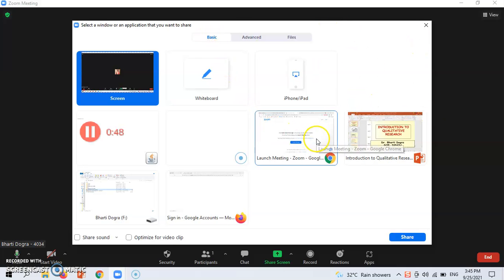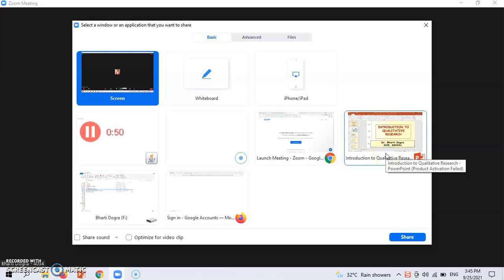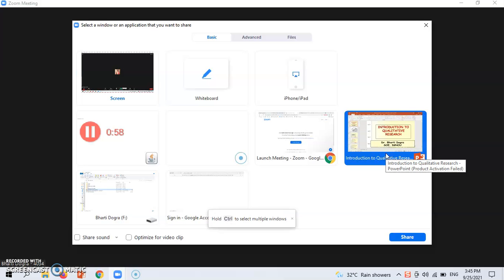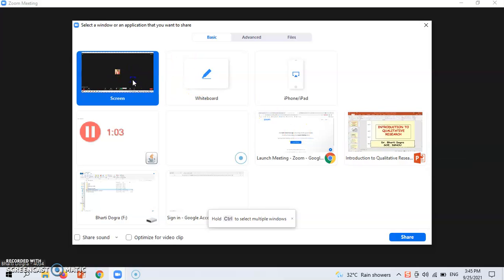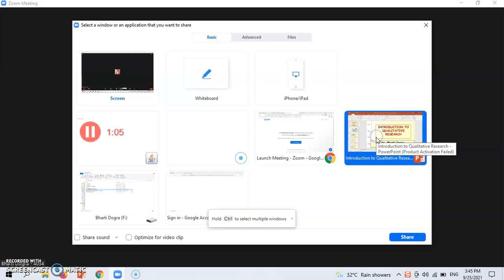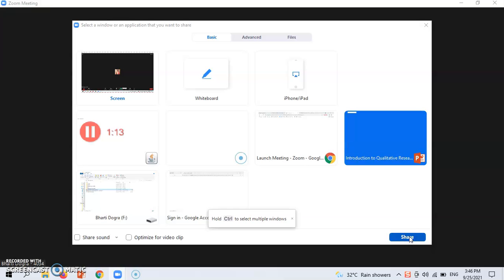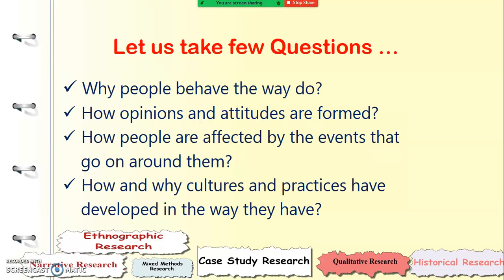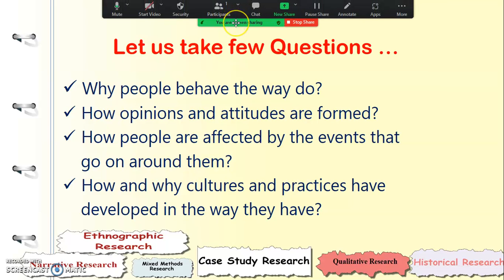How to use Zoom?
For everyone using Zoom